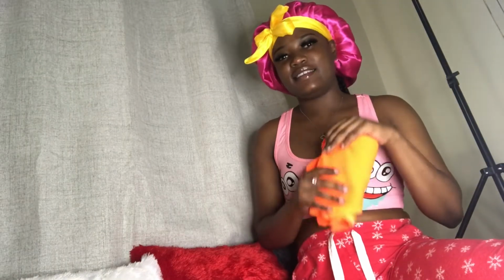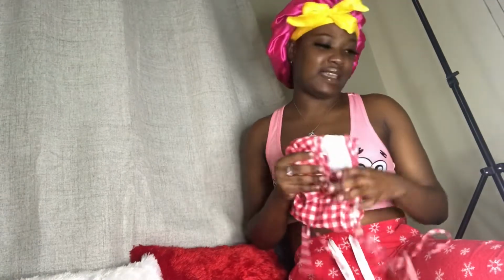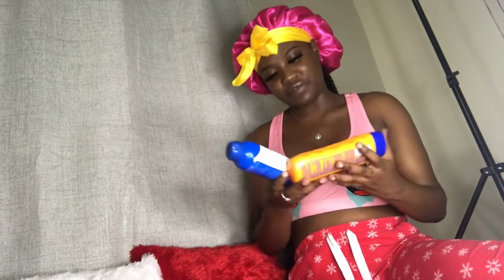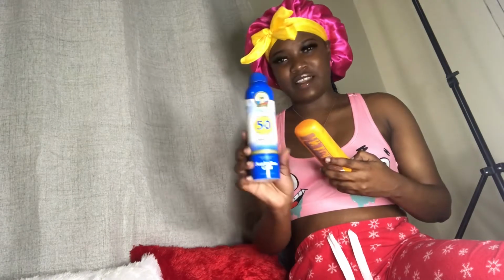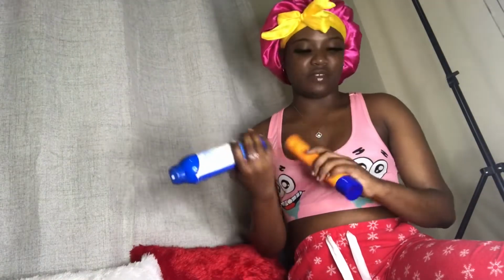What’s In My Bag??||Beach Bag||Montego Bay Beach Prep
I’m  sorry aboutvthe Audio!! I thought my microphone was on when it really wasnt🤦‍♀️I hope you guys liked this video🥰Don’t forget to leave a thumbs up❤️